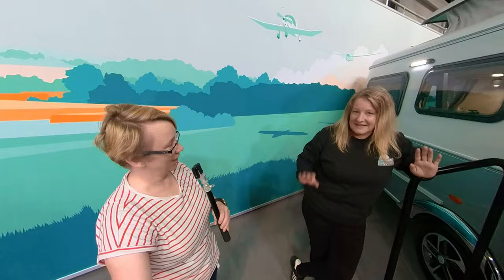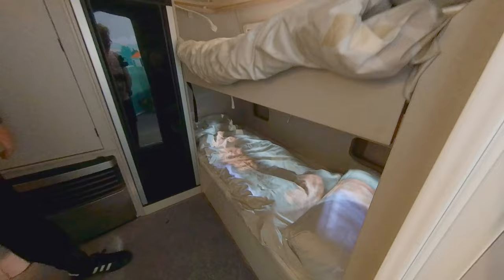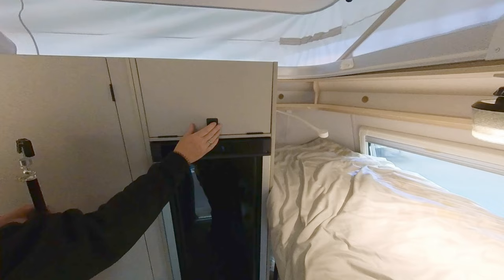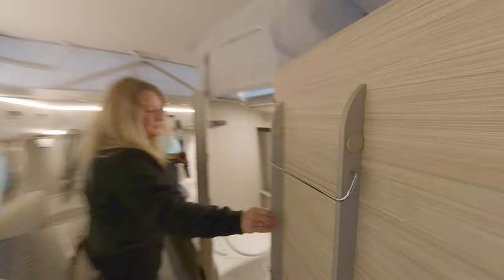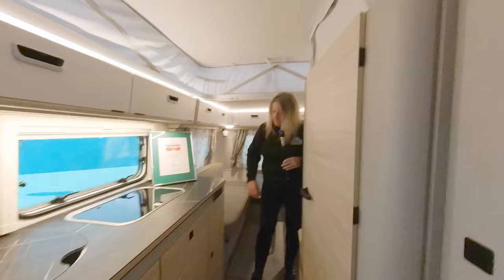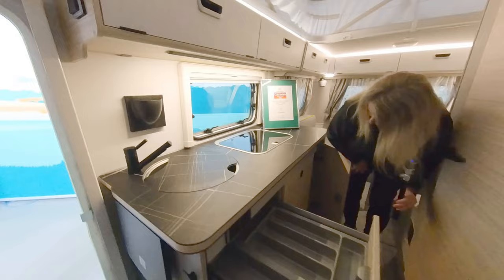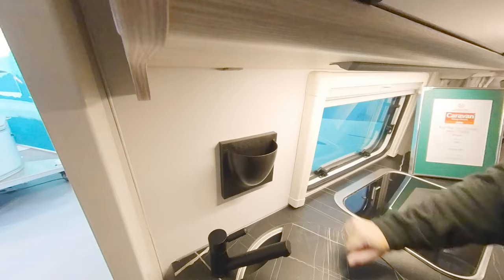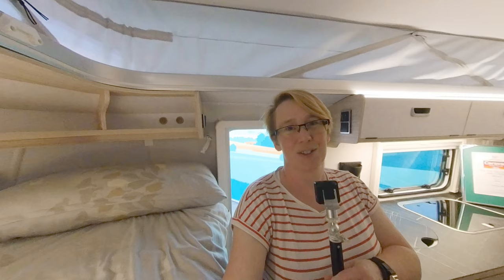Small caravans: Eriba Touring 560 (Urban colour scheme) 1st look tour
Taking a look around a brand new model in the Eriba Touring series, the 560. The 1st Eriba Touring in a VERY long time to have fixed bunks and be a viable option for families with older children!

A massive thanks to Claire from Kool Classics, Eriba specialists for saving my vocal cords and doing the honours as tour host!

Want a much better value portable power pack than a Jackery one? Here's what I use all the time:
Matching solar panel
Or value pack of power pack and solar (currently £60 off)
Video of me cooking using an electric cooker (as shown at the end of this video)

I've also got a Jackery 1000 running my boot camping unit:
Matching solar panel